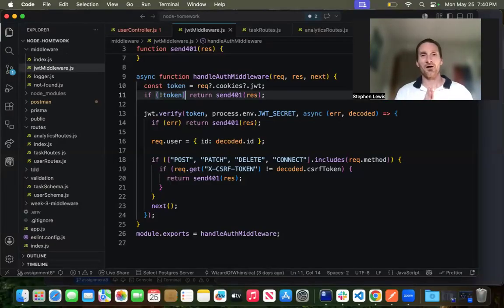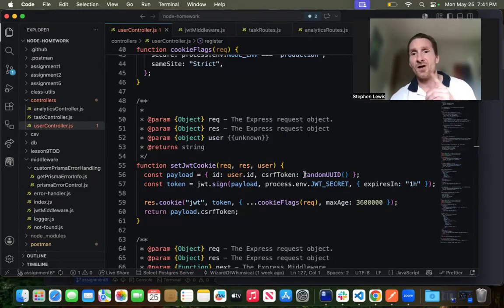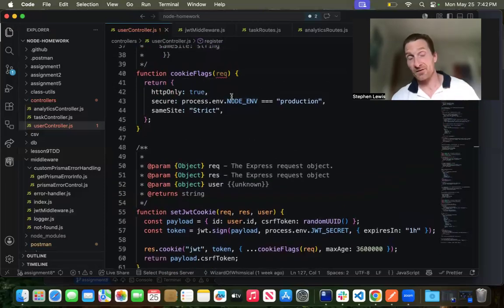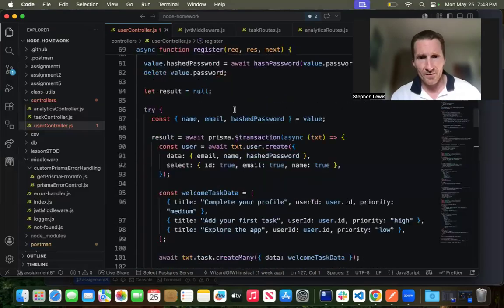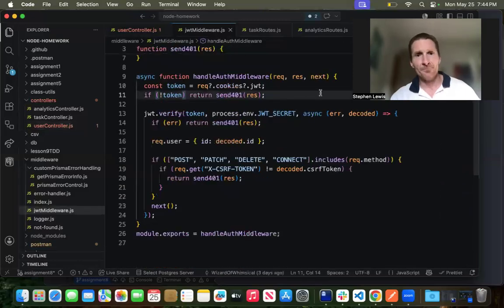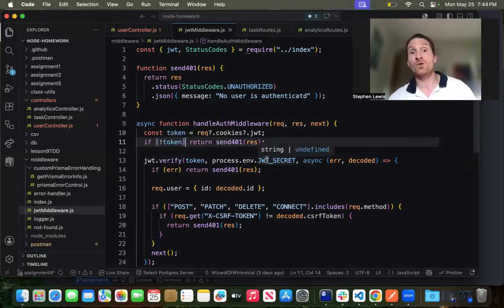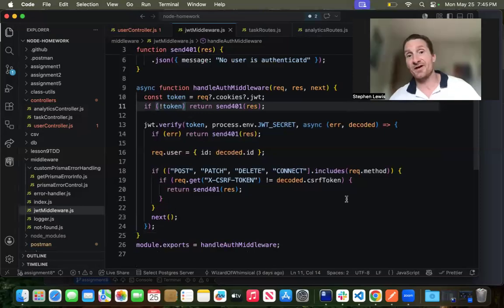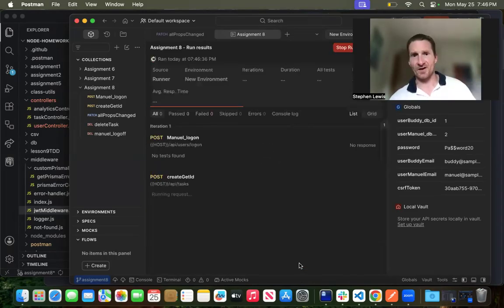Assignment 8 JSON Web Tokens (CSRF Token creation)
This week on Assignment 8, we worked on authentication and security. We implemented JSON Web Tokens (JWT) with CSRF protection using a UUID-generated CSRF token. Authentication is now integrated into our backend with register, login, and logout functionality. Protected routes now require authorization, including tasks, statistics, and analytics.